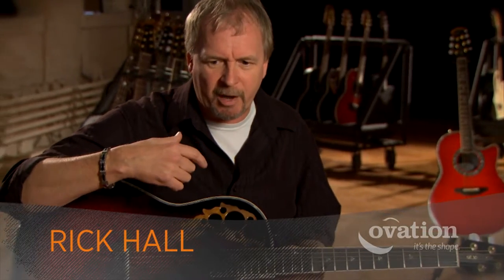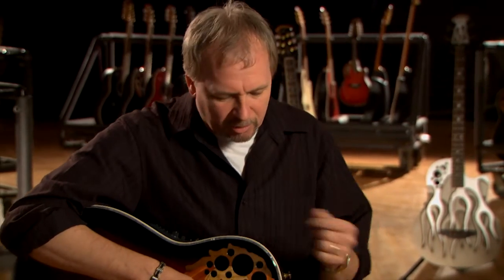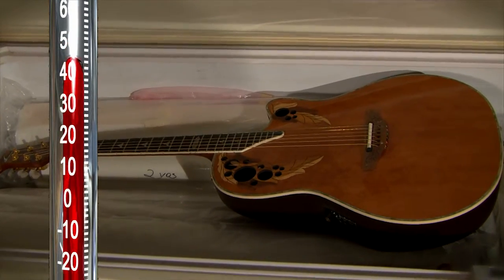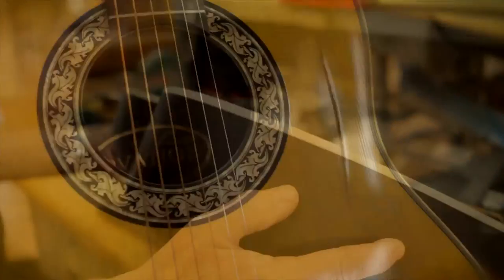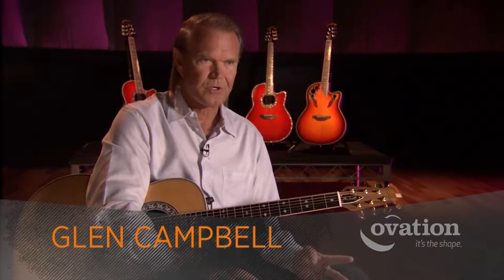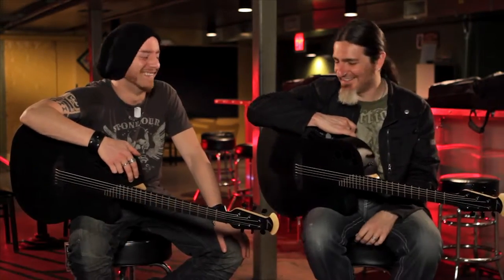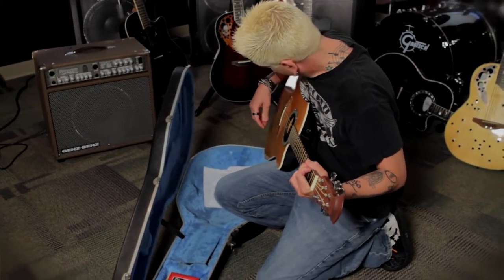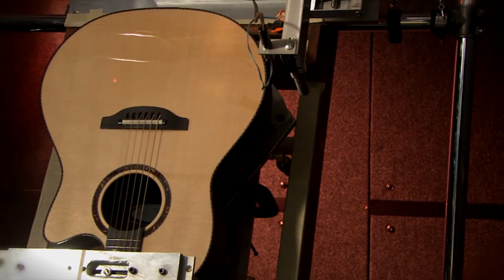Ovation Guitars - It's the Shape "Durability"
A series of short videos produced in conjunction with Matt Bradbury of Bradbury Digital to compliment a complete re-branding of the guitar company's image. The print design elements were adapted for these videos to unify the look and feel of the Ovation website and literature. The branding design was done by Digital Surgeons in New Haven, Connecticut and they approach Bradbury Digital and RKL Pictures to produce and direct the series of videos.

Producer(s): Keith Larsen & Matt Bradbury
Director(s): Keith Larsen & Matt Bradbury
Photography: Matt Bradbury
Post-Production: Keith Larsen
Animated Open: Jaime Lackner
Titles: Keith Larsen
Production Assistance/Assistant(s): Kristi Walter & Lisa Clark